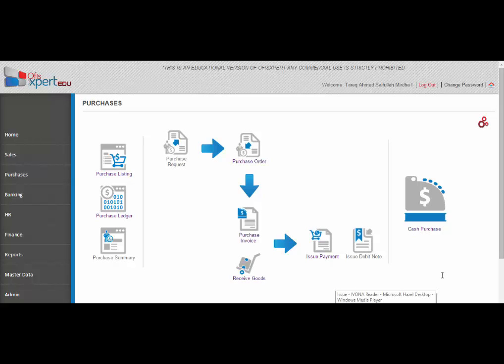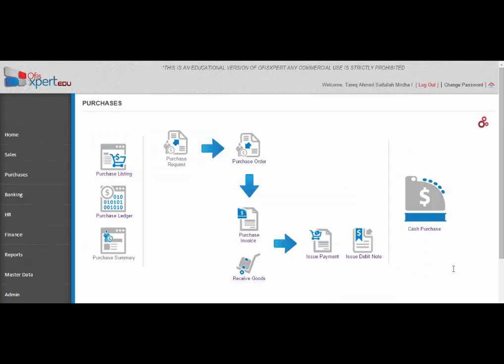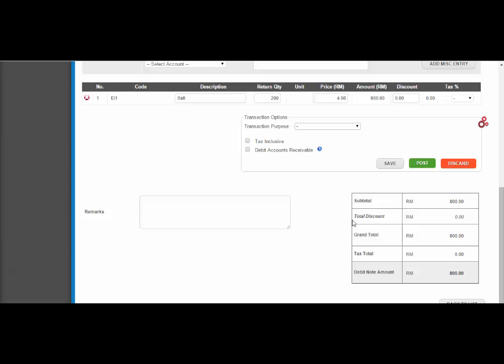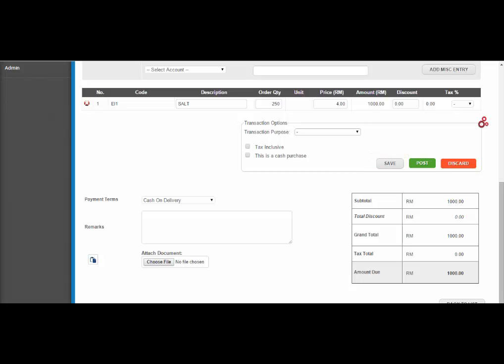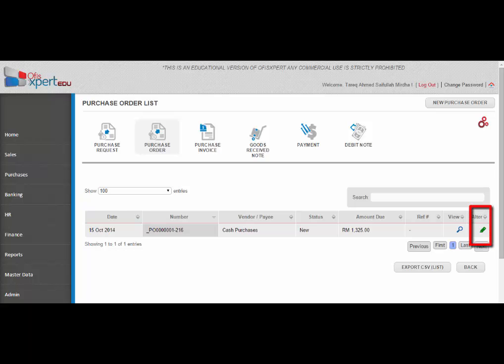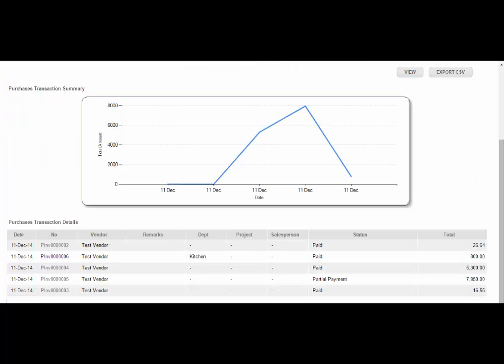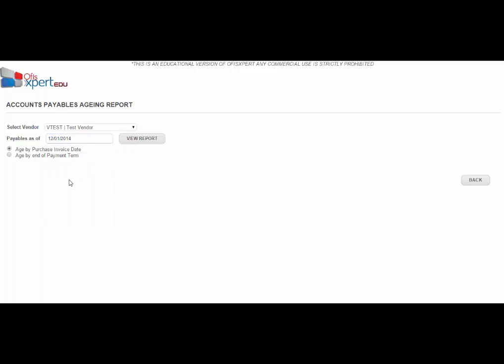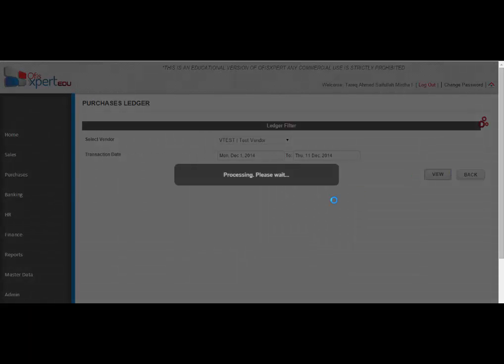Purchase Module in OfisXpert Part 2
OfisXpert Traning Video. OfisXpert Purchase Module part 2.